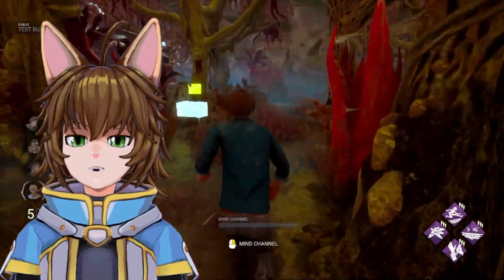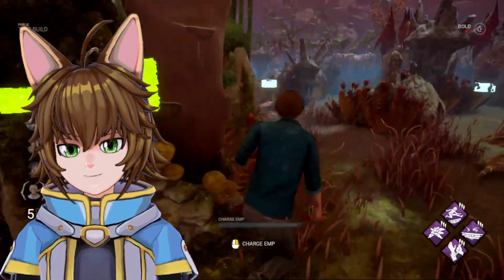The Singularity - Another Garbage Killer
I've started doing 3 gen Singularity live streams to show how ridiculously strong he is with a 3 gen. Drop in and tell me how he isn't a 3 gen killer while I decimate everyone.

Swanzo Dead by Daylight - my thoughts on the new killer called The Singularity which gives me the same impression I had for the skull merchant. Yet another 3 gen killer that everyone will probably hate. I see content creators hyping this killer but I just don't see it. This killer is just another 3 gen skull merchant type killer. I expect to hear a lot of complaining in the future from survivors who hate playing against this killer because its going to be a long drawn out 3 gen match.